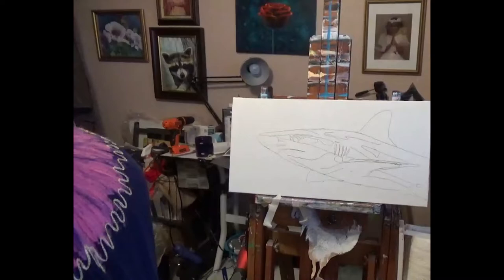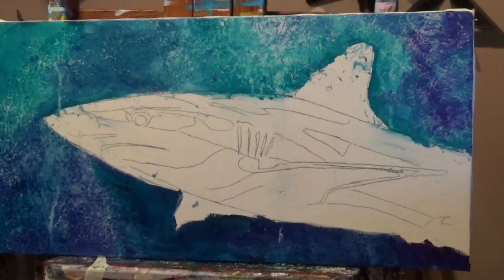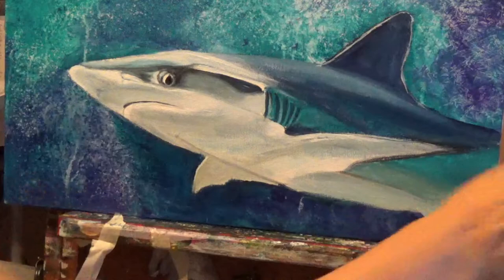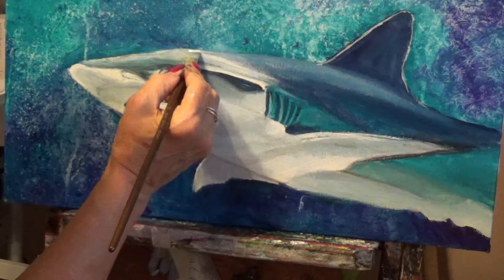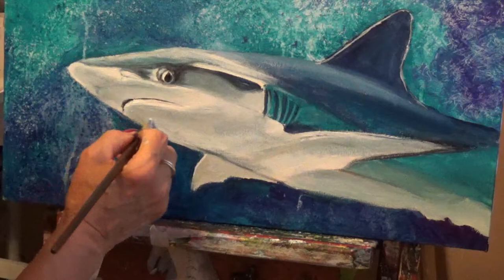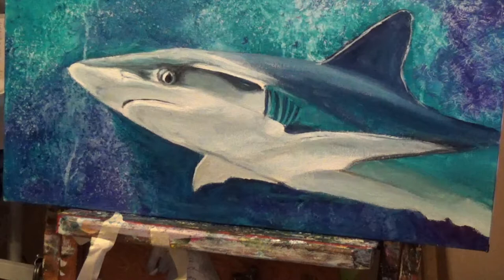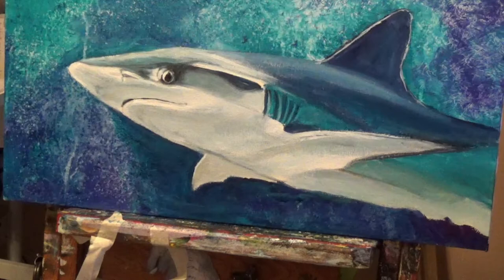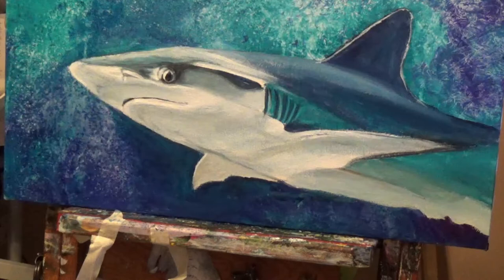Shark Let's Paint It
Easy acrylic step-by-step painting of a shark on a canvas panel using acrylic paint. Recommendation-watch through entire video before attempting to paint. Traceable for this painting can be found at
All paint supplies are listed in the video.
*** Other Supplies ***
Artist Wipes
Graphite Paper - black
Stylus
Paper towels
Water cup
Apron
Palette Paper or Stay-wet Palette
A smile!

Have fun with the Pittsburgh Artist Studio during this BEGINNER HOW TO PAINT art lesson in acrylic art tutorial. This is an easy, fun, social art lesson for canvas. With Pittsburgh Artists help and guidance, anyone can paint. You can paint!

Want to see something? Just comment! Tell me what you'd like to paint, or what you want to know about art.

Acrylics are a fun and enjoyable painting medium. I prefer ‘Simply Simons' brushes or Princeton brand brushes, and I use Liquitex heavy body acrylic paint, Grumbacher, Winsor Newton, Craftsmart and Golden colors.

I love to teach people to paint in a supportive environment. Everyone deserves to have art in their lives whether through music or by the brush. It is a joy to be able to bring life to a blank canvas. Follow along and share your art journey with me! I look forward to hearing from you.
Mailing Address:  Pittsburgh Artist
437 Lisa Drive
West Mifflin, PA  15122

Notice: No part of this video may be reproduced or distributed without written permission from me, the Pittsburgh Artist. The painting demonstrated is owned by the artist and may not be reproduced except by individuals for the purpose of learning these techniques. This tutorial and painting presented are not available for commercial purposes and may not be duplicated to be used for classes or commercial sale without written permission from me.